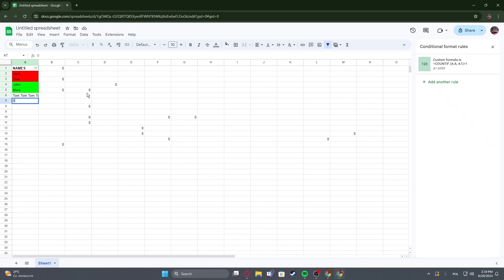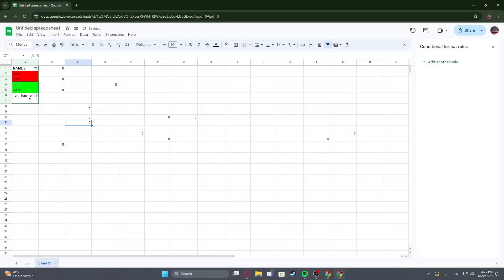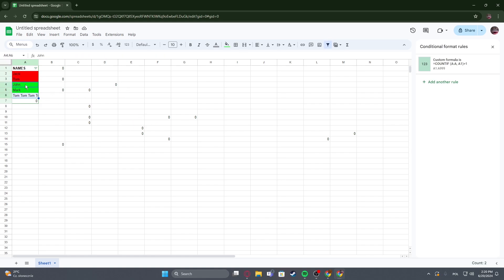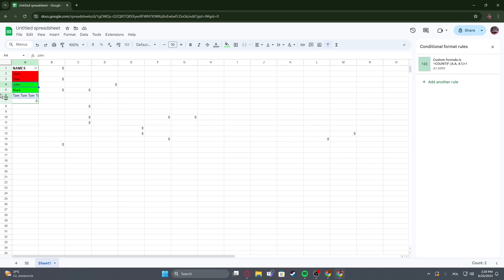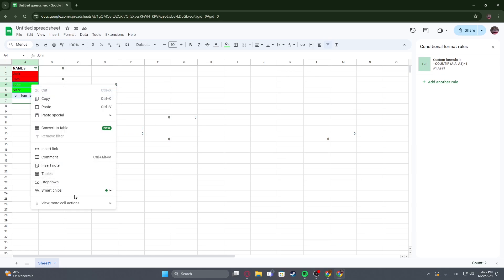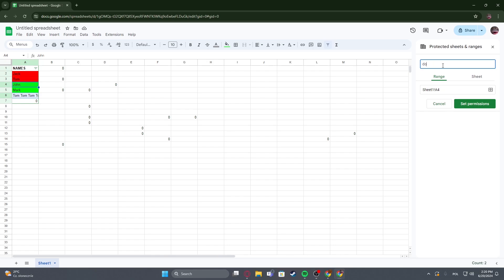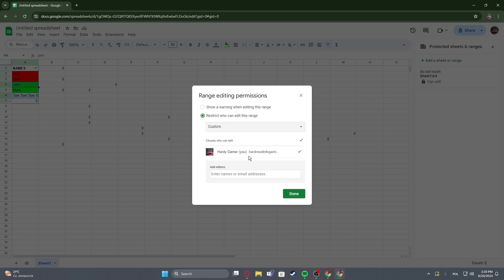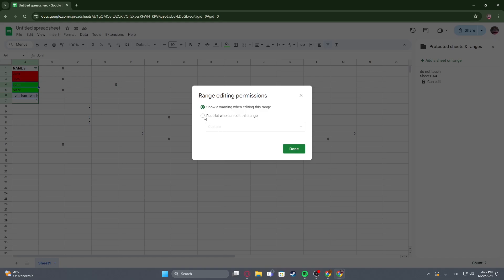How To Lock & Protect Cells In Google Sheets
Find out more about Google Sheets:
Stay here if you want to discover the process of locking and protecting cells in Google Sheets to safeguard important data and prevent accidental changes. Locking cells ensures that specific content, formulas, or entire sheets remain intact while allowing others to view or edit other parts of the spreadsheet. Follow our step-by-step instructions to learn how to apply cell protection settings in Google Sheets, enhancing data security and integrity. Whether you're collaborating on spreadsheets, managing sensitive information, or creating templates, mastering this feature will help you maintain control over your spreadsheet content.

How to lock cells in Google Sheets? What are the steps to protect cells from editing in Google Sheets? How to restrict changes to specific cells or ranges in Google Sheets? How to set up permissions for viewing and editing cells in Google Sheets?